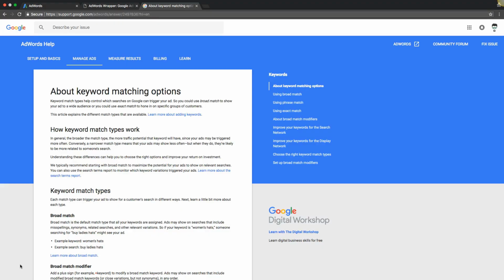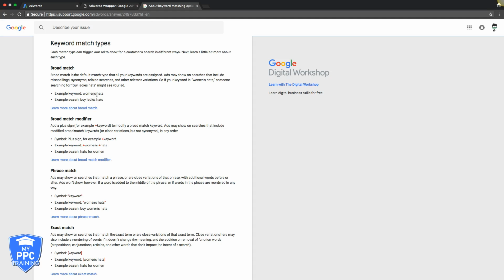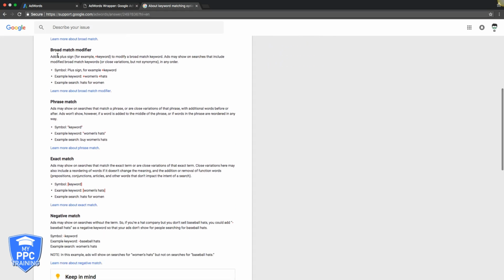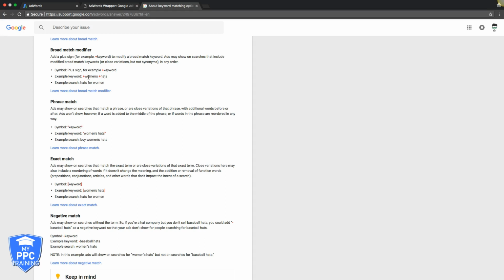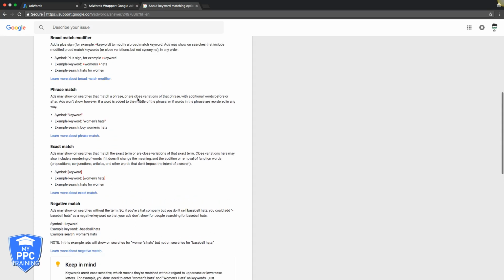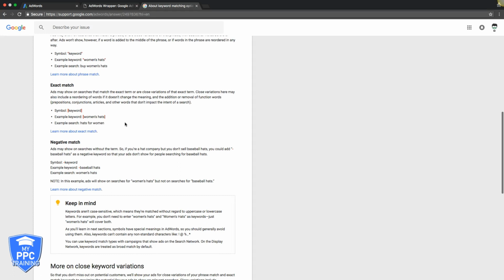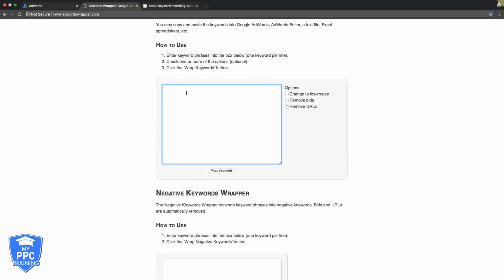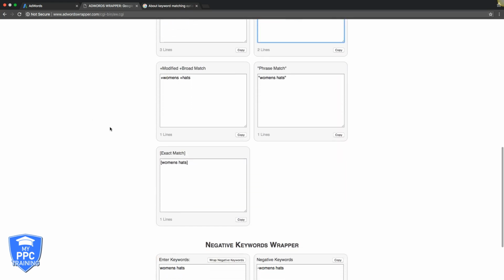Google Ads Match Types: Adwords Match Types Best Practices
In this video we cover google ads match types best practices.
When building and mangaing your google adwords campaign use this match type guide to help you.